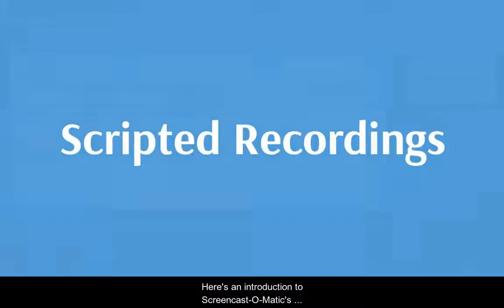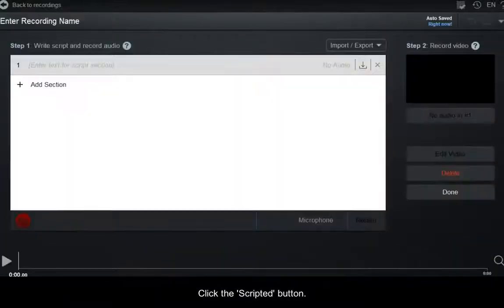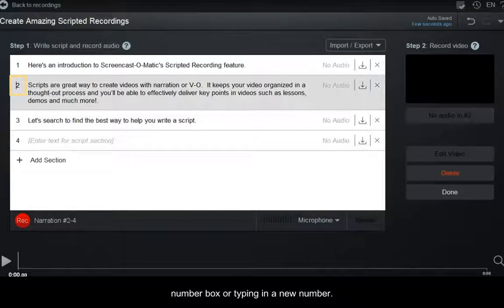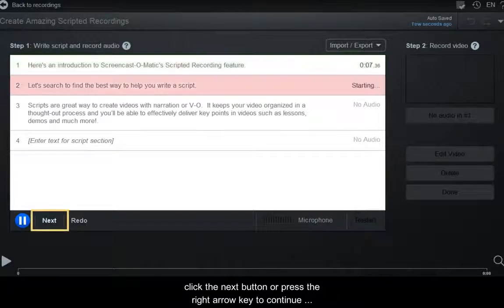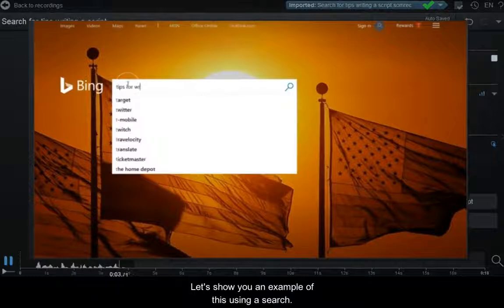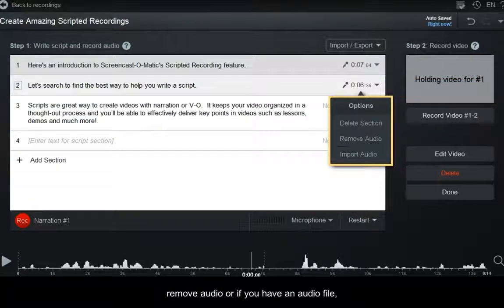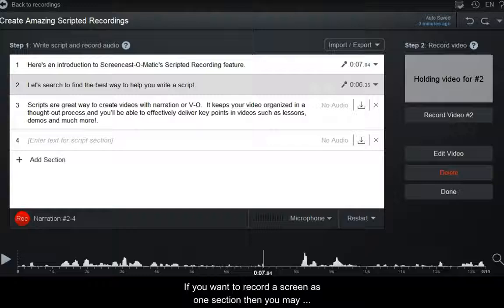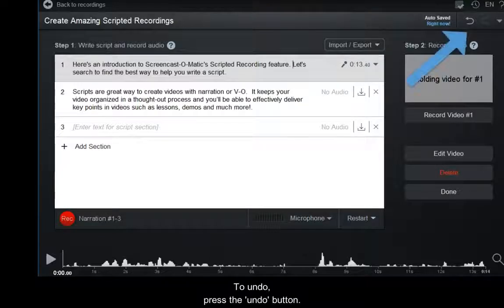Lectora: Intro to Scripted Recordings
In this tutorial you'll get an introduction do scripted recordings in Lectora using the video editor tool.